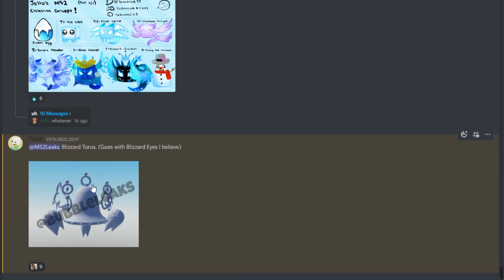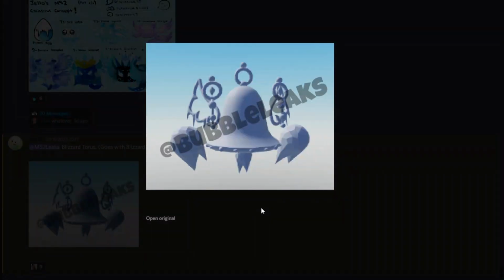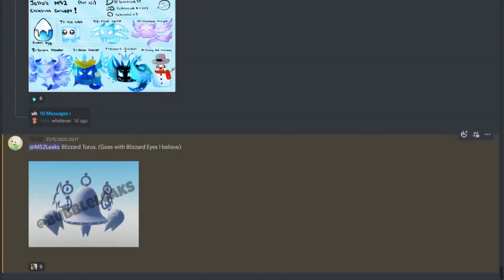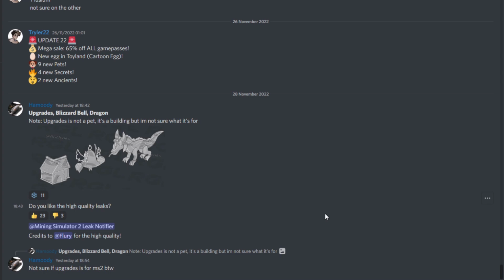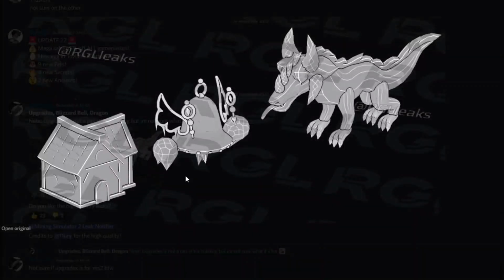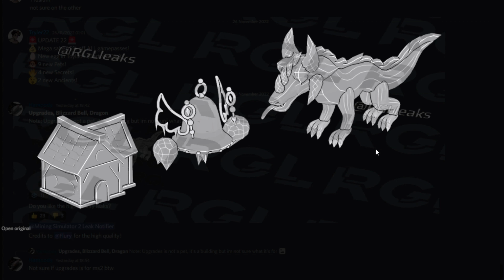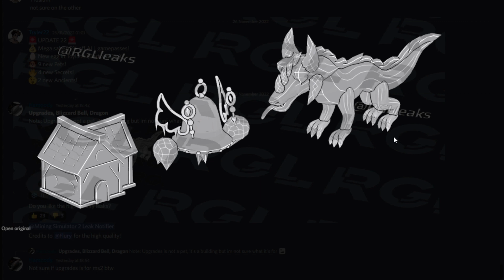FIRST NEW CHRISTMAS EVENT PET LEAKS ARE INSANE - Roblox Mining Simulator 2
We finally have a look at our first Christmas Event Pet Leaks for Mining Simulator 2 and these look absolutely insane!